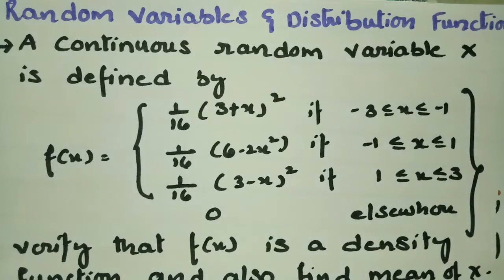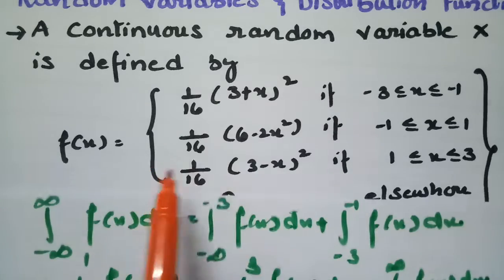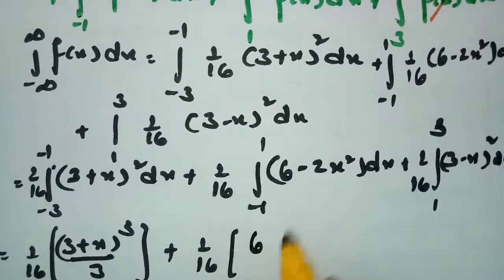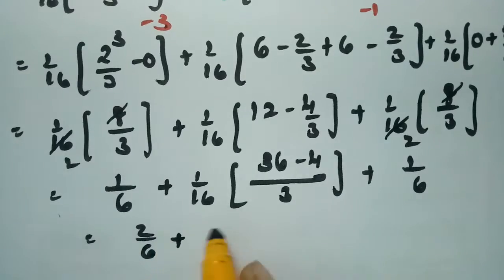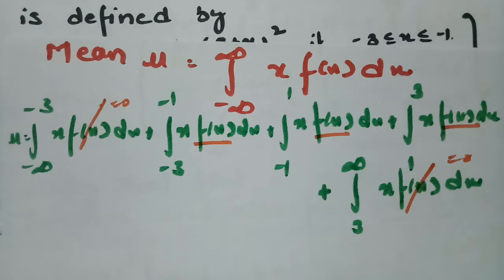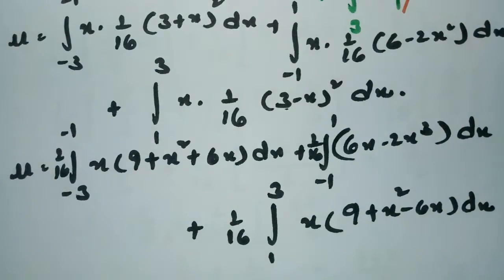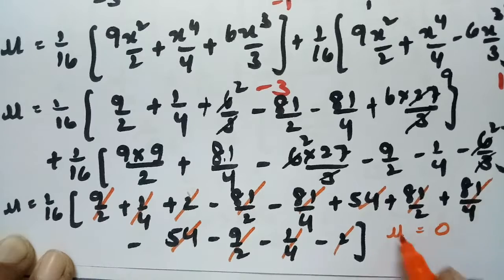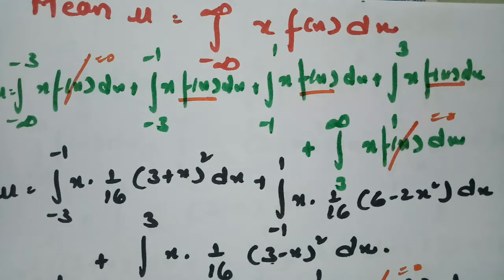Continuous Probability Distribution-Problem